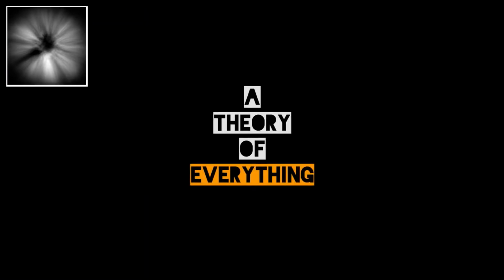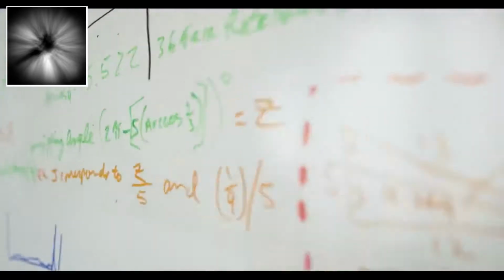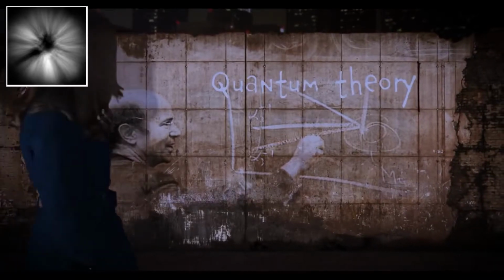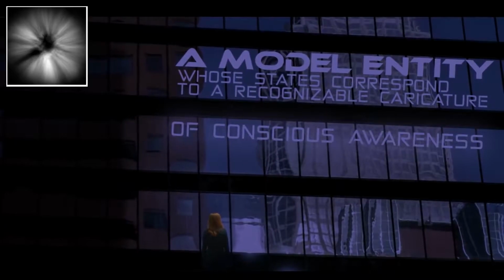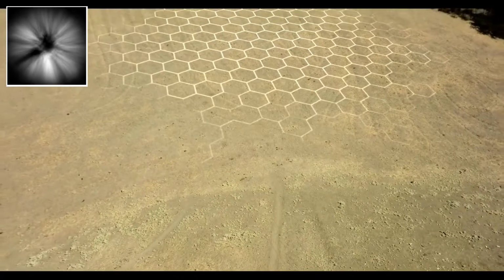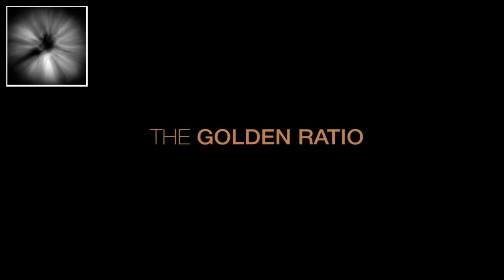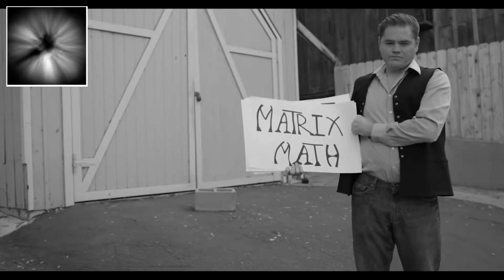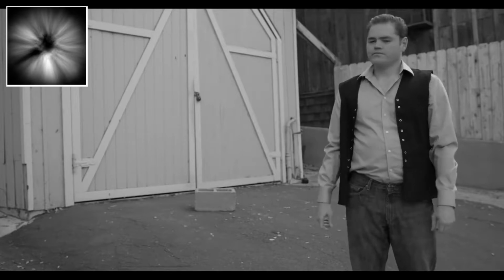Reality: What is it? Physical, Material. Conciousness, Qualia, Monistic Idealism.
Everything interdependently co-arises. Please feel free to discuss in the comment section what reality means to you from your experiences.